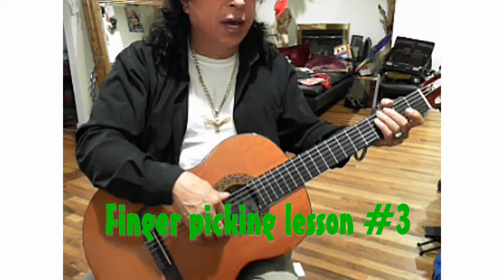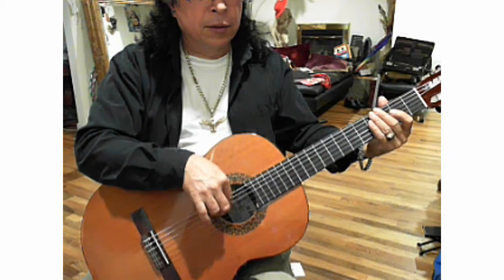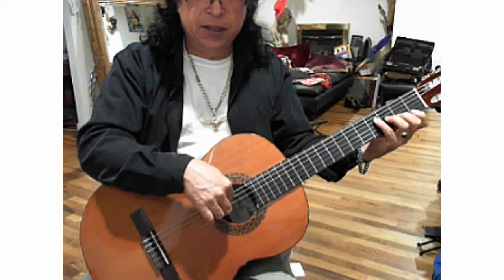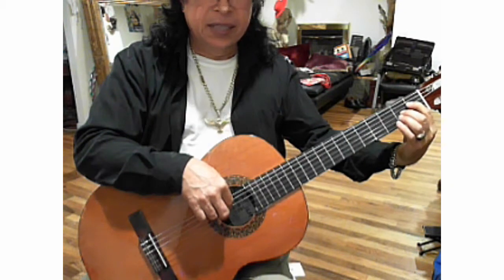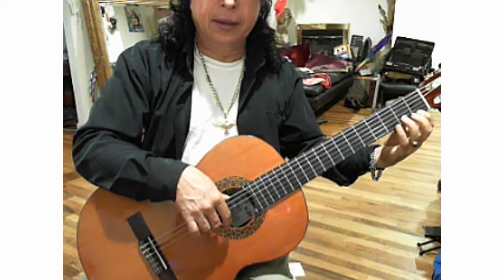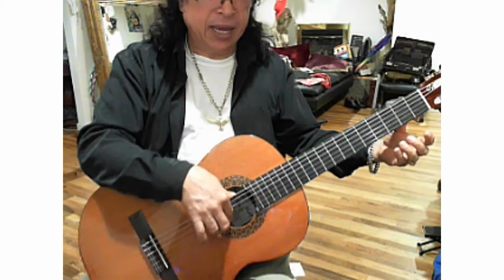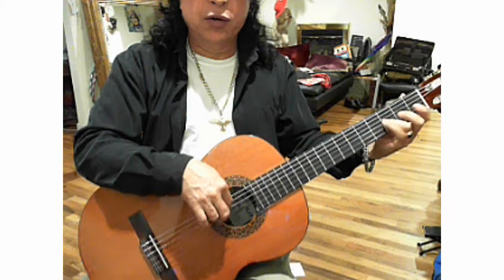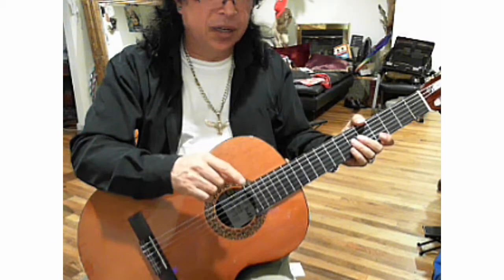How finger pick Como tocar la guitarra acustica (Angel Fargas)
One more song from my acoustic Guitar  repertoire ,, compartiendo con todos mis amigos y musicos del mundo mi estilo guitarra clasica y folklorica,